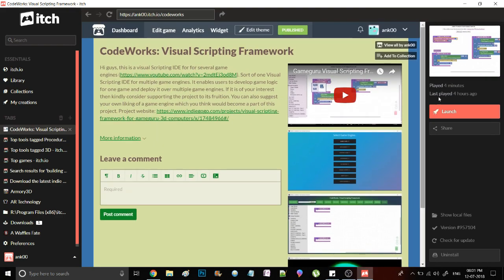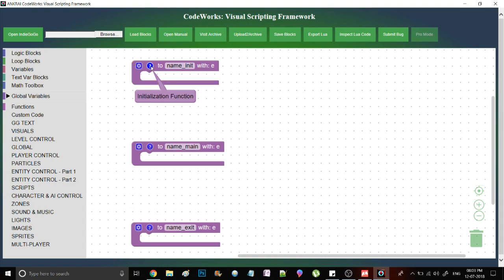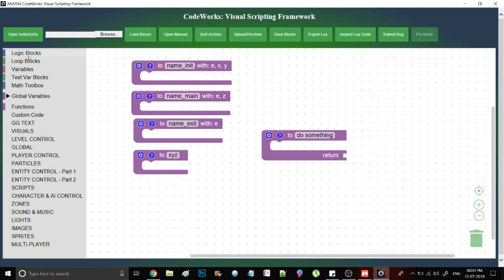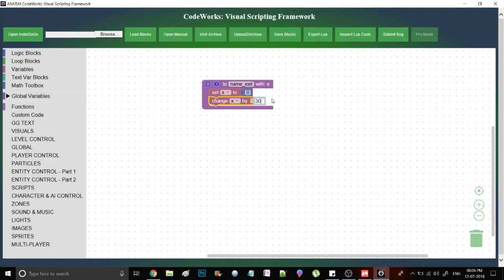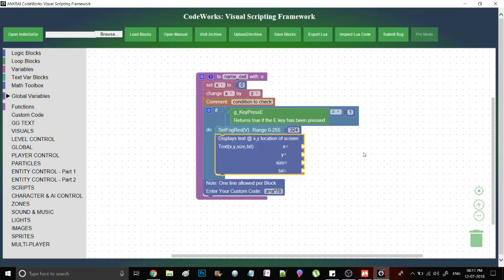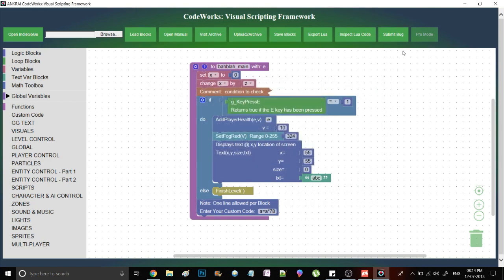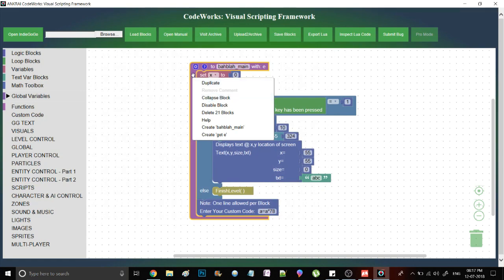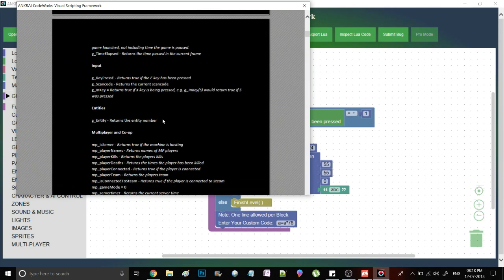ANKRAI CodeWorks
CodeWorks from ANKRAI CodeWorks Gameworks: Public Beta Release of drag and drop game logic development framework.